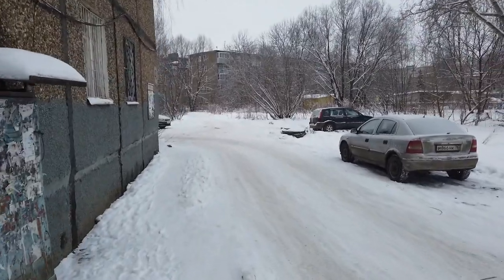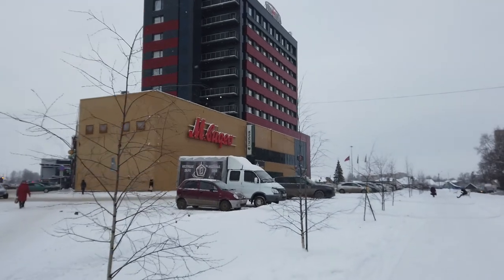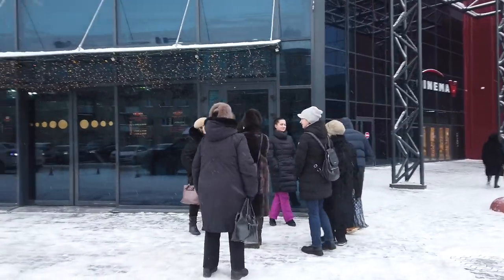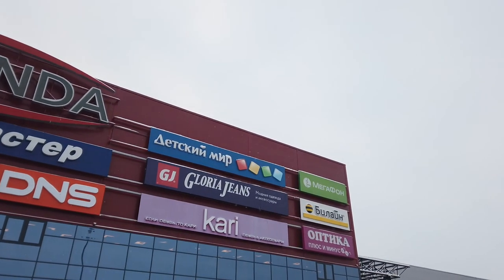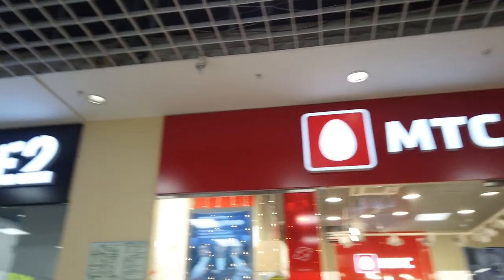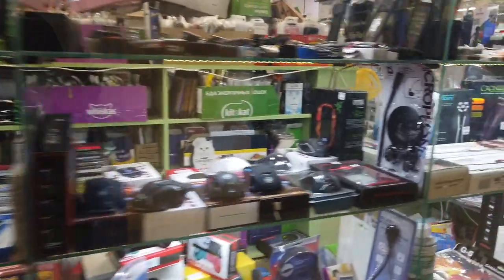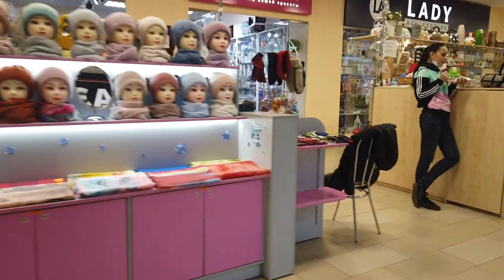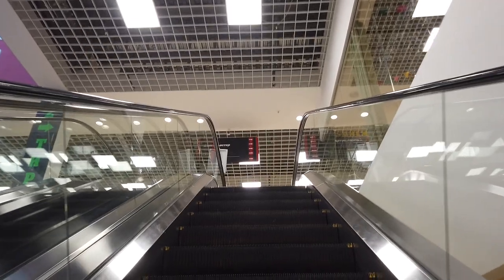Russian life: shopping mall in Russia - supermarket. Russian vlog: video about provincial life.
I had to do shopping, so I filmed a vlog about a typical shopping mall in Russia.